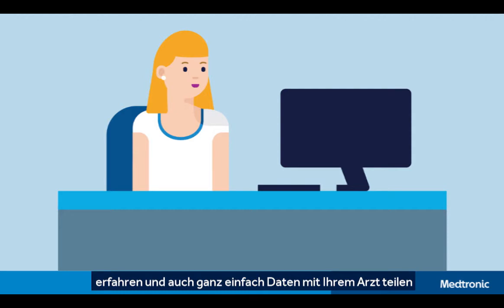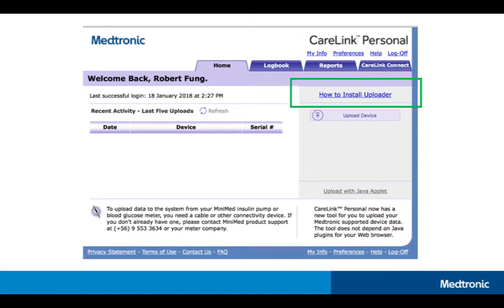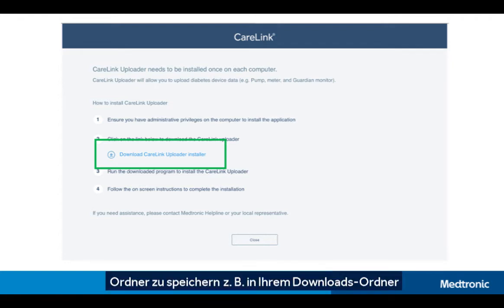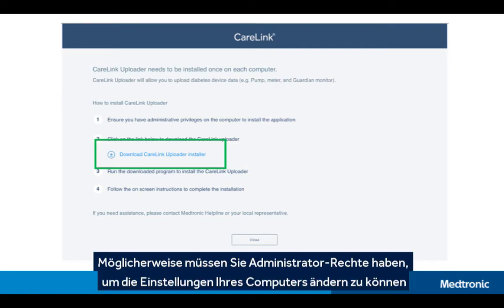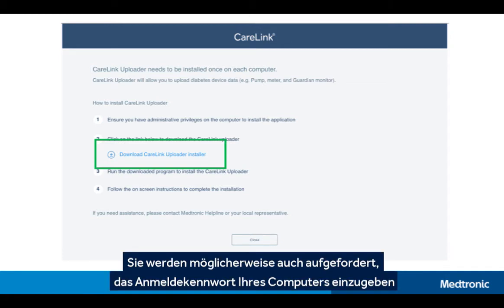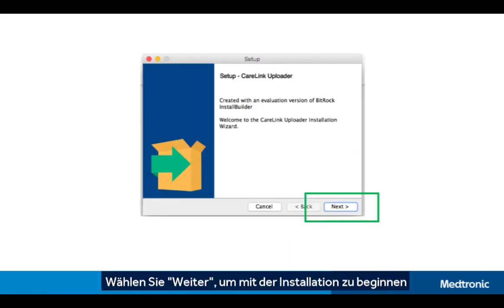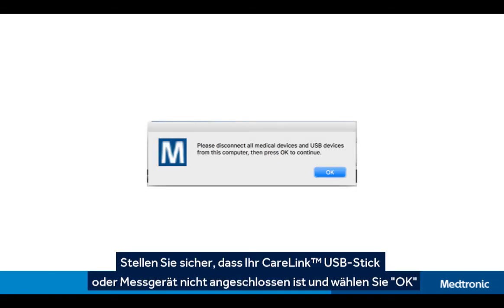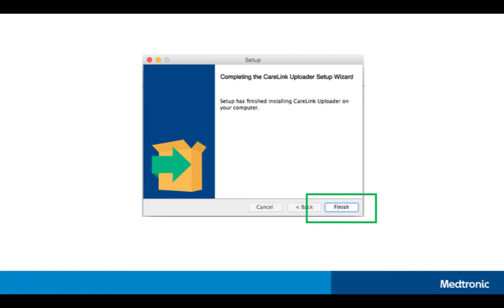CareLink Personal Java Free - Install - Germany